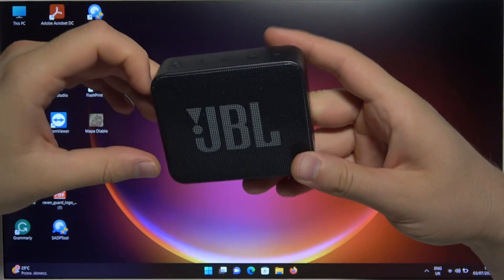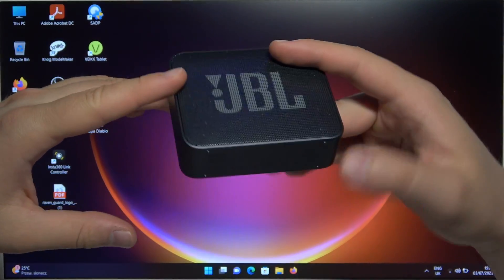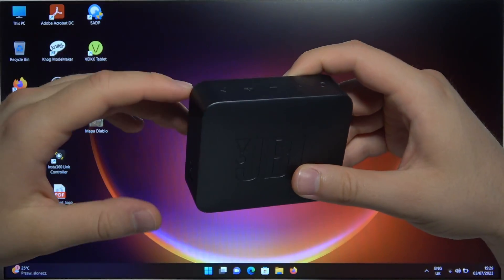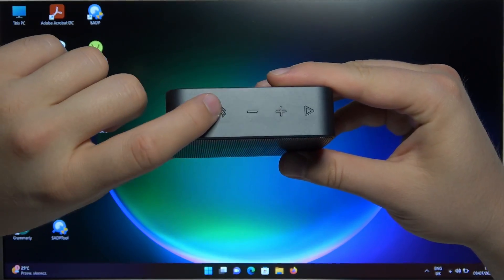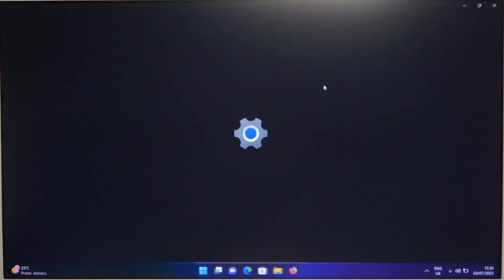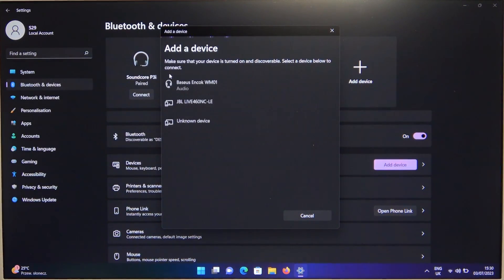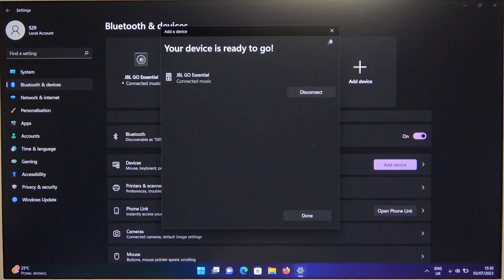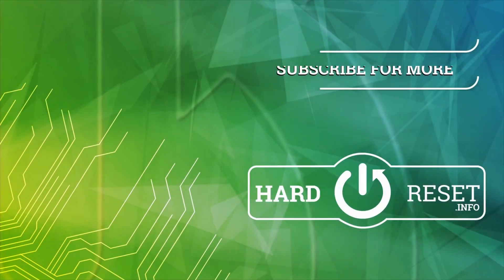How to Pair JBL GO Essential with any Windows PC / Laptop?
This tutorial video will guide you through the process of pairing your JBL GO Essential portable speaker with a Windows PC. Whether you want to enjoy your favorite music or enhance your multimedia experience, connecting your JBL GO Essential to your Windows PC is quick and easy.

How to connect JBL GO Essential with a Windows PC?
How to pair JBL GO Essential with a Windows computer?
How to establish a wireless connection between JBL GO Essential and a Windows PC?
How to link JBL GO Essential and a Windows PC?